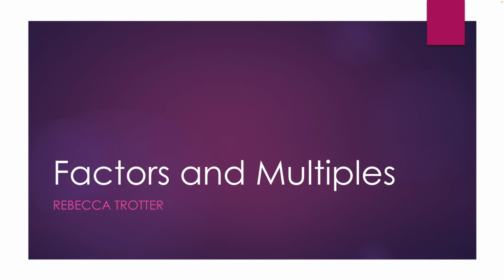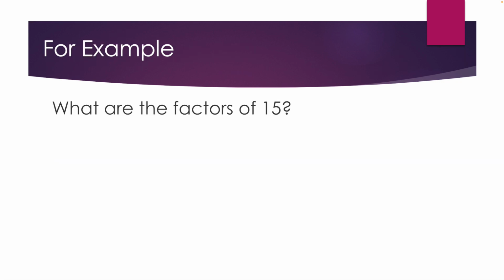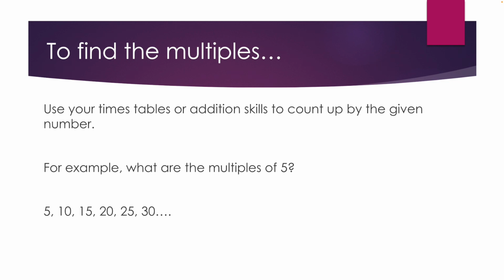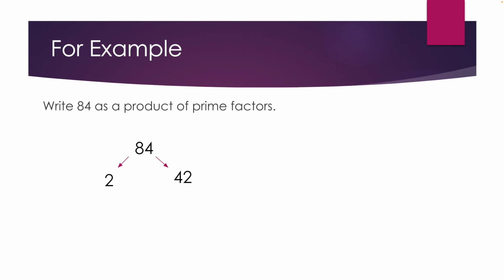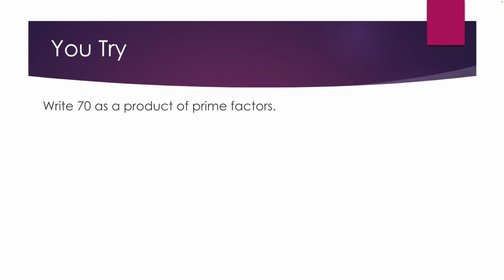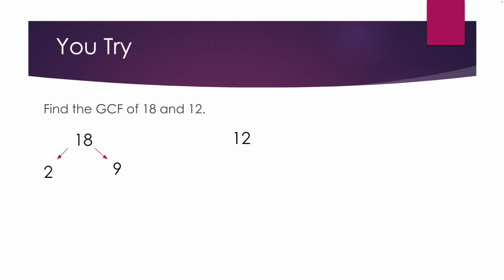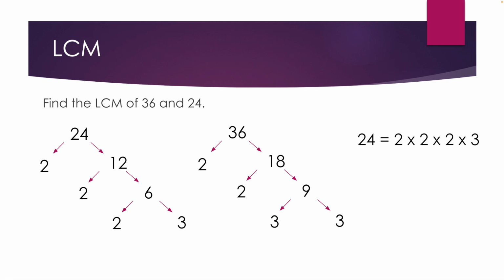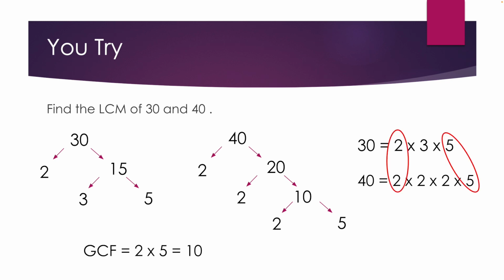Factors and Multiples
Learn all about factors and multiples including writing a number as a product of its prime factors, finding the Greatest Common Factor (GCF) and finding the Lowest Common Multiple (LCM).

About Me 👩🏻‍🏫

Credits 🪢

Chapters 📚

00:00 Definitions
01:50 Finding Factors of a Number
04:24 Listing Multiples
05:47 Write a Number as a Product of its Prime Factors
09:31 Finding Greatest Common Factor (GCF)
12:40 Finding Lowest Common Multiple (LCM)

Next Steps 🗒️